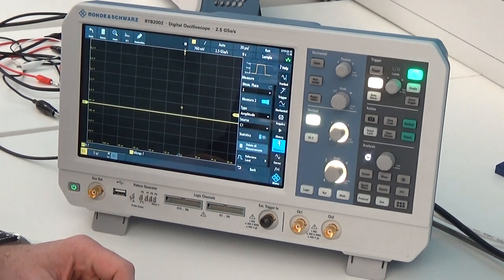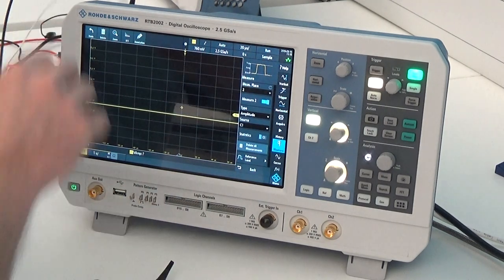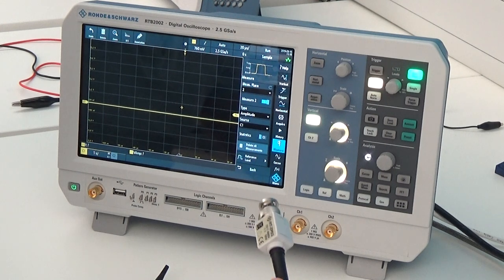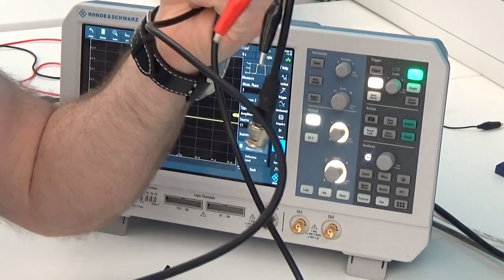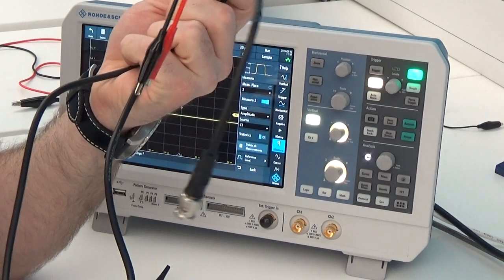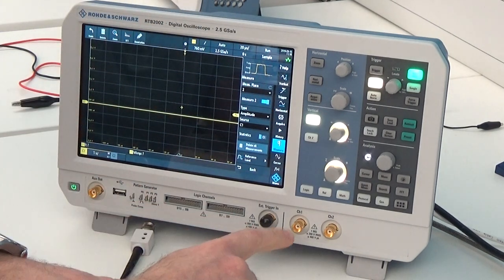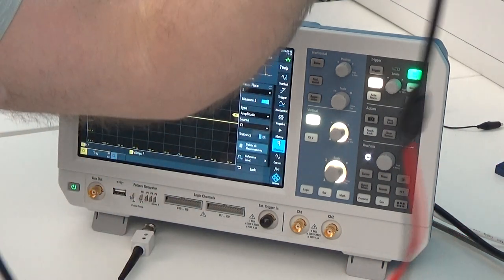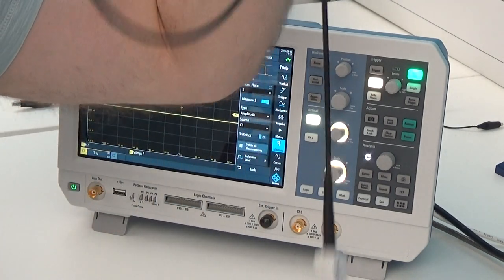Probes vs crock clips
Probes vs crocodile clips